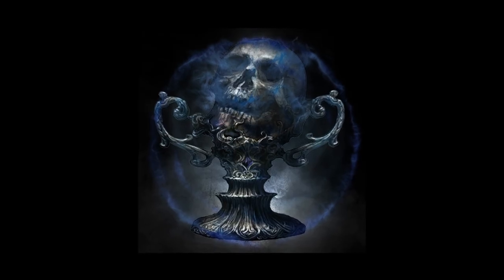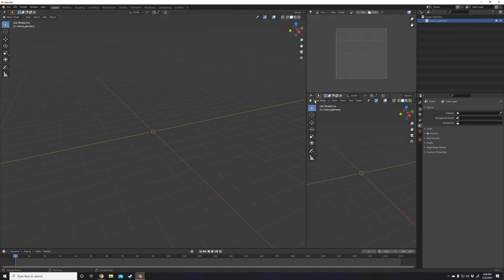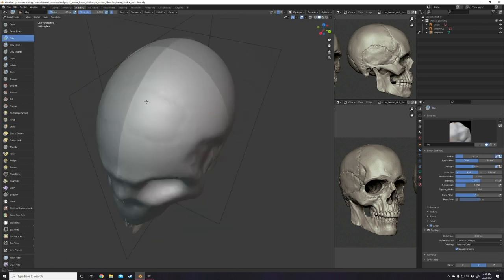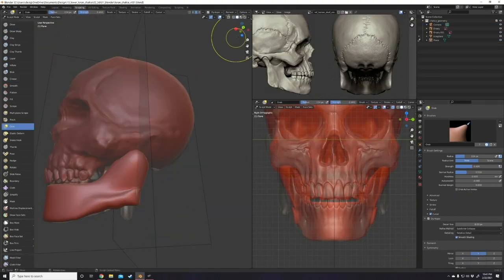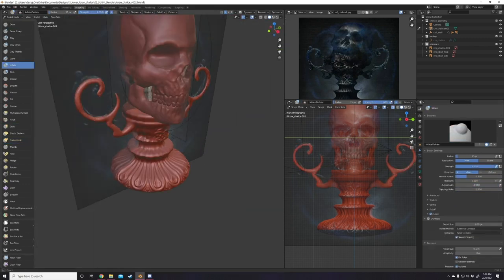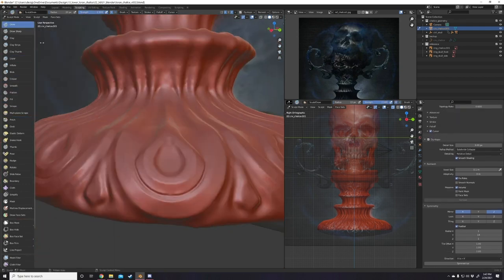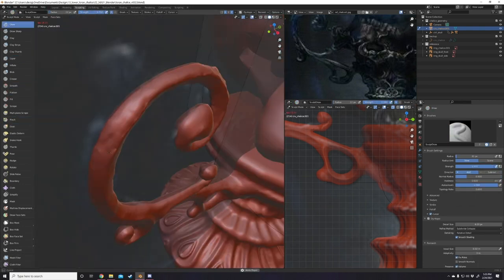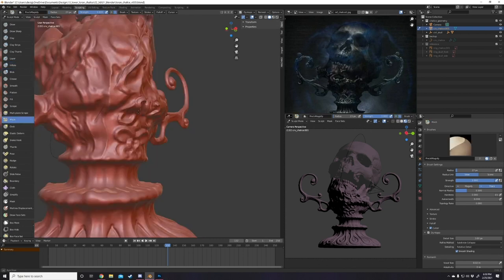Lets Sculpt A Skull Chalice in Blender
In this video I'll be recreating a smokey skull chalice from Bloodborne using Blender, this is part 1 of a multi-part series covering the entire process from beginning to end.